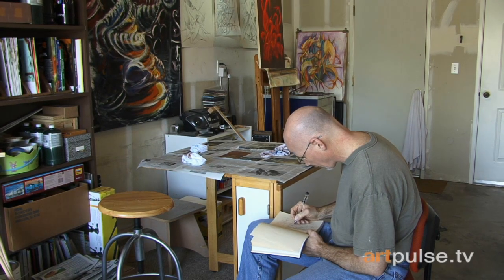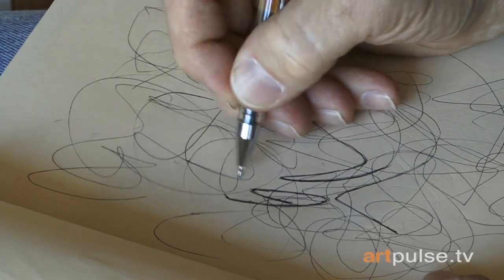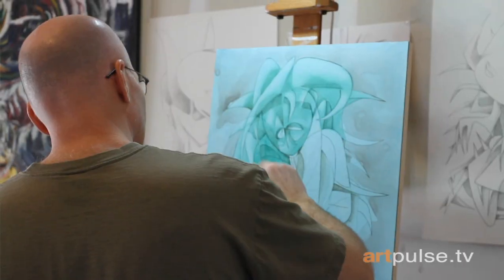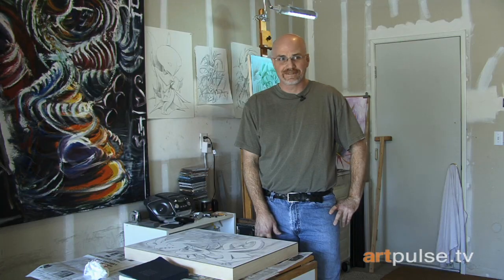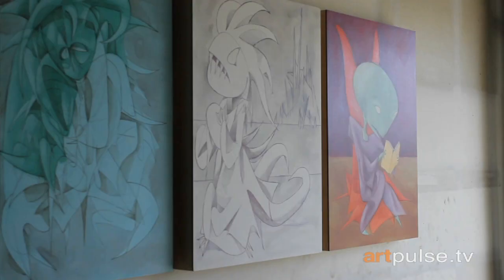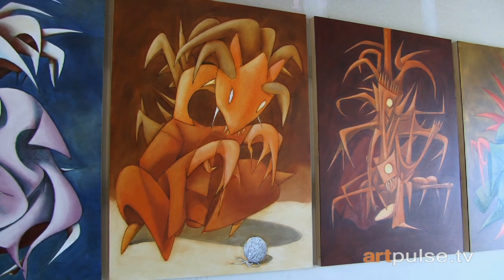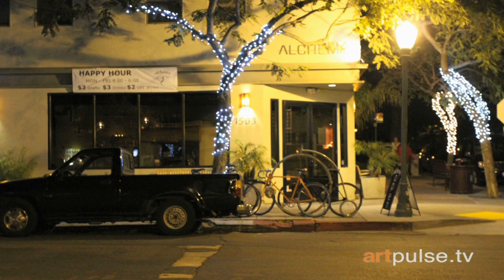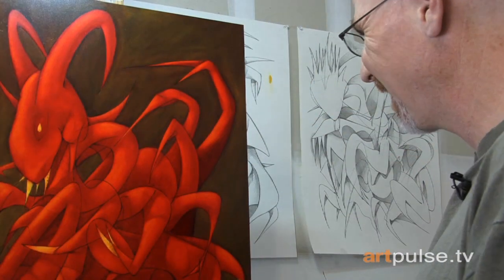San Diego Artist Brings Creatures To Life In His Art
Daniel Ketelhut shares how he uses an old art technique to add depth, character, and optical illusion to his paintings. The San Diego artist is part of the San Diego Fine Art Society's Mentor Program receiving guidance under gallery owner, Alexander Salazar.

Phoebe Chongchua of ArtPulse.TV has the story.